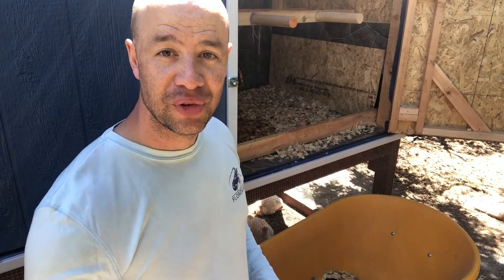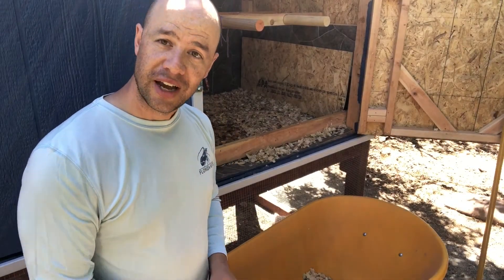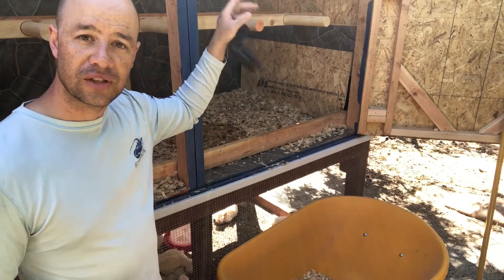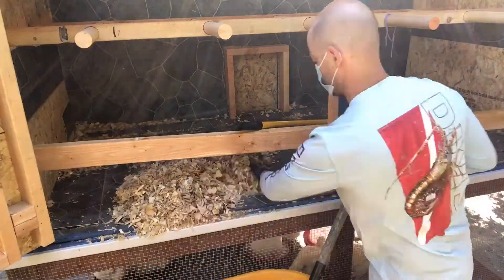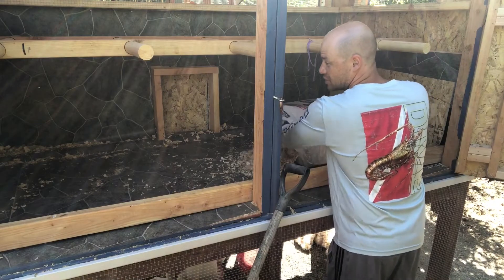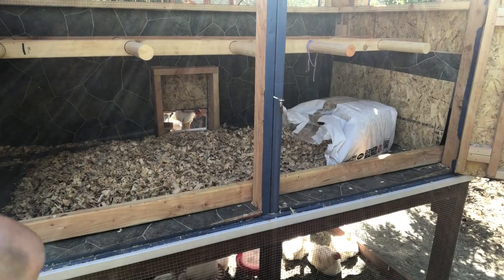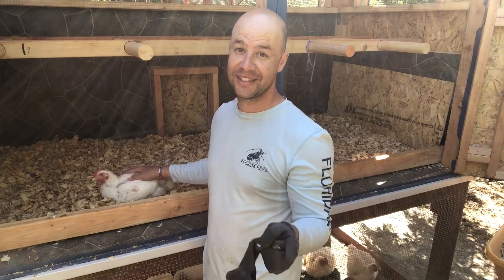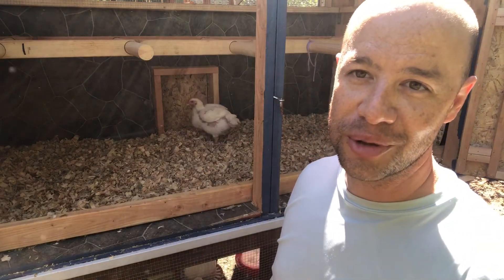Day 40 What to put in Chicken Coop Sand or Shavings or Hay? Cleaning Out Chicken Coop And Review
What type of medium do you use for a chicken coop? What do you put in the Chicken coop to keep odors down and keep the chickens healthy and happy.   We used Linoleum and Contractors fine sand instead of Shavings.  This will dry up the chicken poop and is easy to clean.  Also you can put Diatomaceous Earth or DE in the Sand and will kill pests like Chicken Mites and bugs with exoskeletons.

-From Richard & Joy
 Into Homesteading

Videography : @monsterman

We are not professionals in construction, agriculture, livestock, farming, etc... we are beginning our journey into Homesteading and we are sharing our journey. This is for entertainment. If you are going to try to recreate anything we do or show or talk about please first consult a professional in the field of what you are looking to accomplish; and make sure to follow all legal and recommended safety precautions. Hope you enjoy our journey and good luck to you on yours!